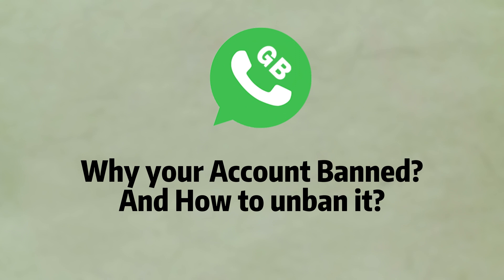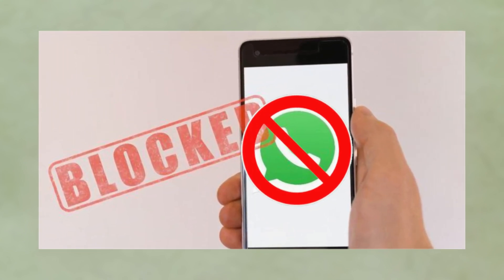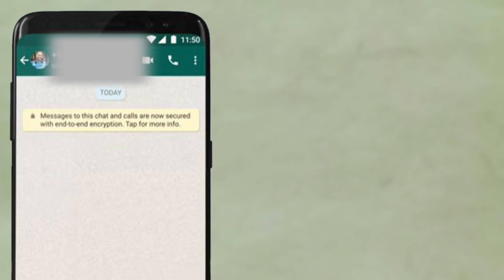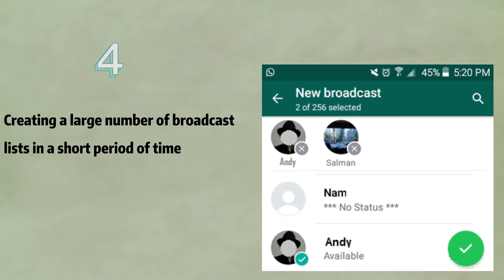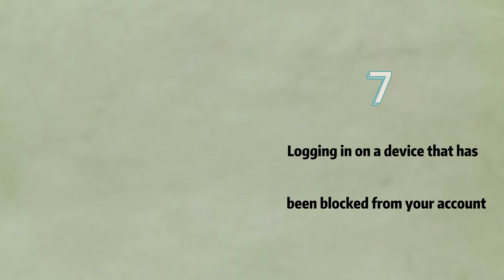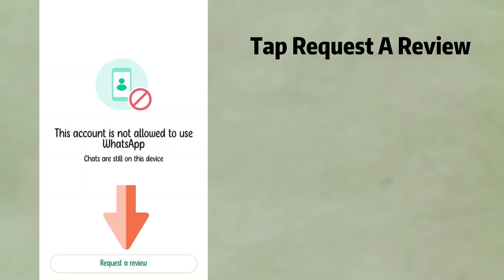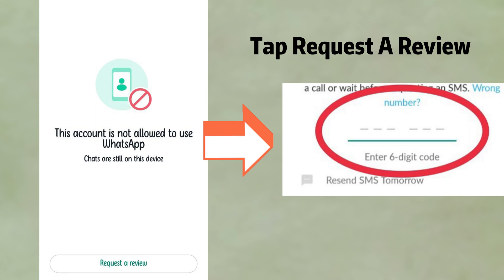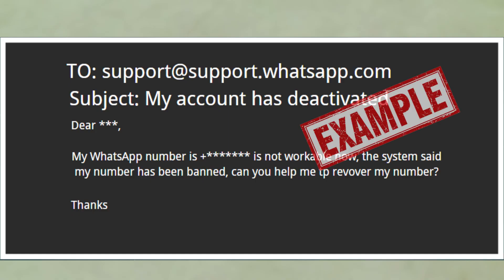How to unblock a banned account|Why was account blocked GB| GBwhatsapp atualizado|GBwhatsapp baixar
Do you know why your account was banned?

Usually, there is no account banned as long as you use it normally.

1. Sending advertising messages to people who have not added your WhatsApp number to their address book;
2. Sending a large number of messages to multiple WhatsApp users in a short period of time;
3. Being reported by multiple people;
4. Creating a large number of broadcast lists in a short period of time;
5. Changing devices or IP frequently;
6. Adding a large number of contacts and initiating chats in a short period of time;
7. Logging in on a device that has been blocked from your account;
8. Registering to use a cell phone number or email stability is Not high.

If you think your account was banned by mistake, you can do it in two ways.

First, tap request a review in the app. When you request a review in the app, you will be prompted to enter a 6-digit registration code sent to you via text message. Once entered, you can submit a review request and add details to support your case.

Second, if the first way can not solve your problem, please try to send an email to our supporting teams. We'll get back to you as soon as we complete our review. And here will show you an example of sending an email.